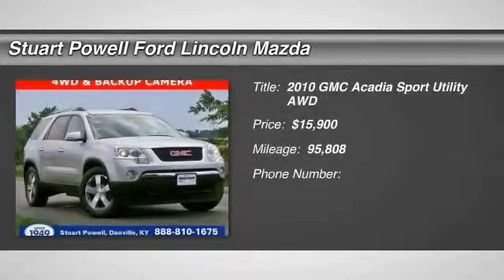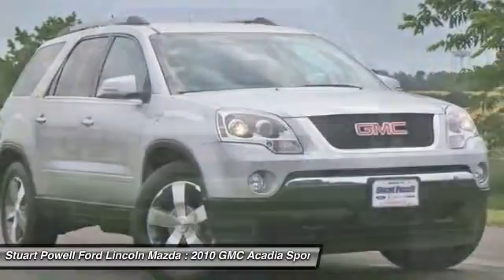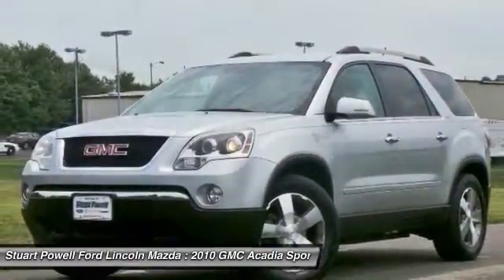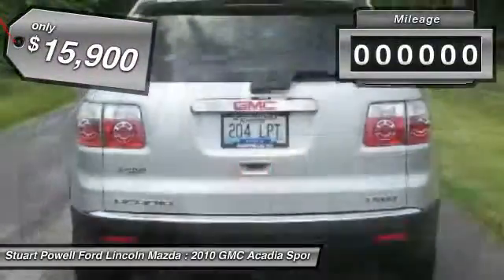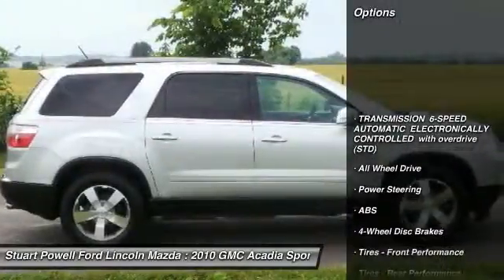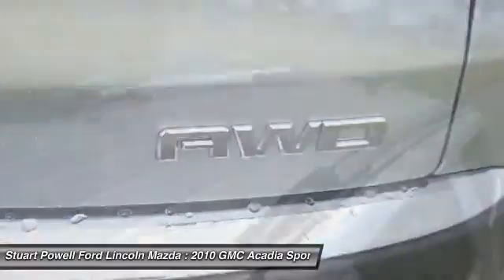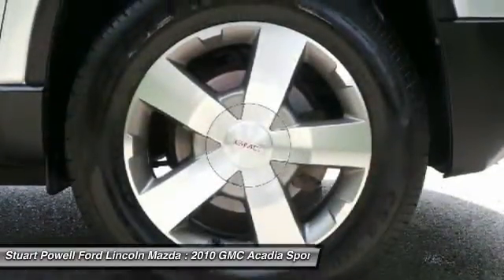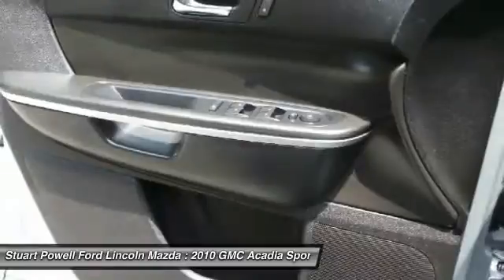2010 GMC Acadia PT1472A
2010 GMC ACADIA Danville, KY
Stock# PT1472A

*This 2010 GMC Acadia SLT1 will sell fast -Backup Camera -Bluetooth -Push Button Start -Auto Climate Control -Power Lift Gate -3rd Row Seating -Aux. Audio Input ABS Brakes -Power Seat -Automatic Headlights -Heated Front Seats -AM/FM Radio -Rear Bucket Seats -Parking Sensors Based on the excellent condition of this vehicle, along with the options and color, this GMC Acadia is sure to sell fast. -Multi-Zone Air Conditioning - Garage Door Opener and many other amenities that are sure to please.